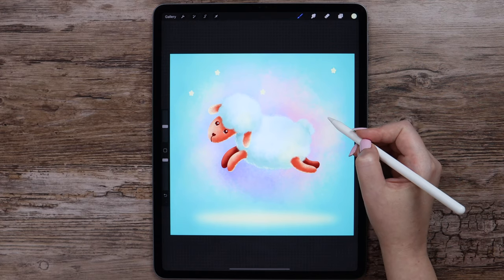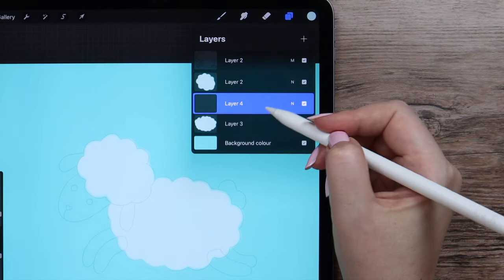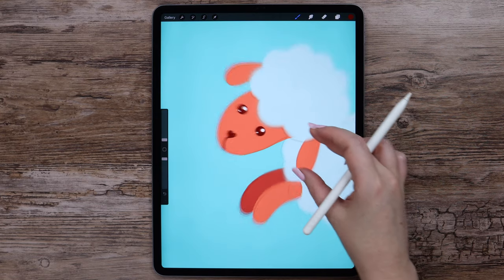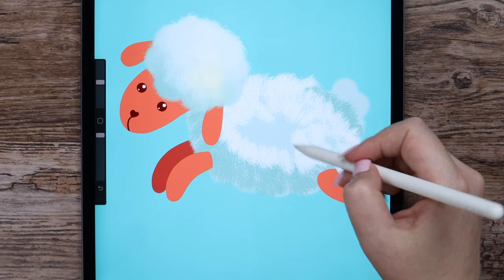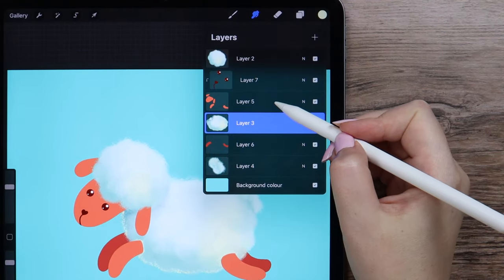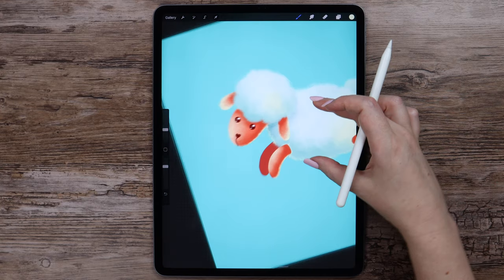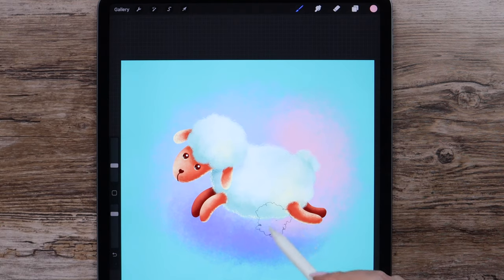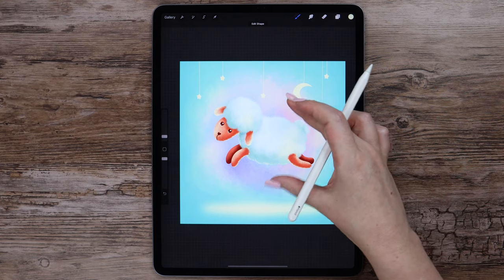Draw This Cute Sheep With Me - Easy Procreate Tutorial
How To Draw A Sheep Easy

In this fun tutorial, we'll draw a cute sheep from scratch.
I'll first draw a sheep sketch quickly and then start to paint our little sheep.
This tutorial is perfect for beginners and also for practicing digital art.
I hope you'll enjoy drawing it as much as I did.

You can download the color palette, brush pack, and sheep sketch

If you follow the tutorial and share your artwork on Instagram, please tag me in your post. This way, I'll be notified about your post and I'll share it in my stories.

My gear:
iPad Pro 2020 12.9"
Apple Pencil 2nd Generation
My Camera
My Microphone